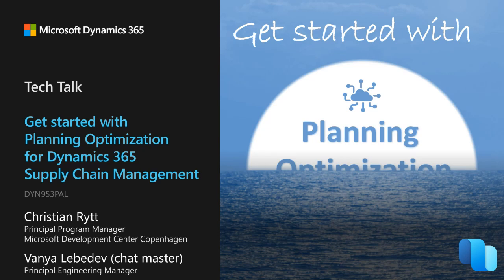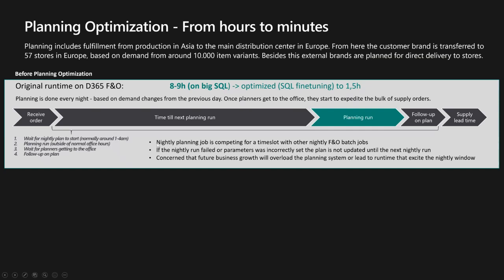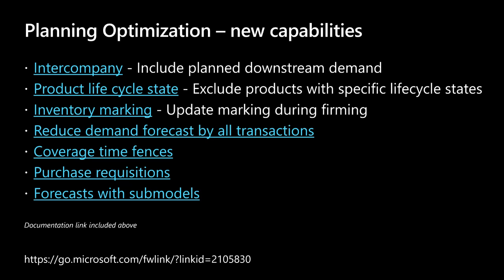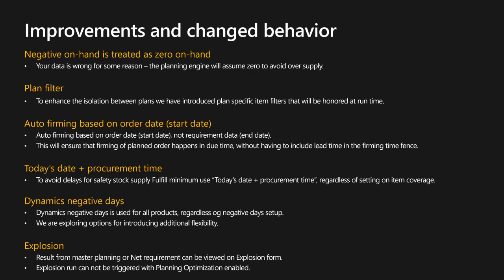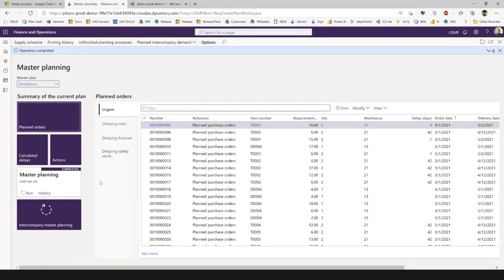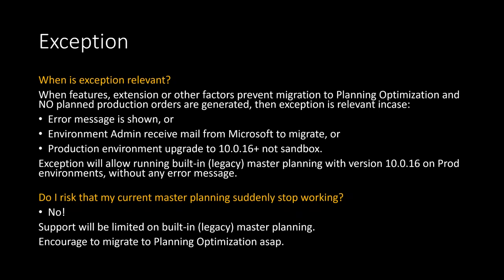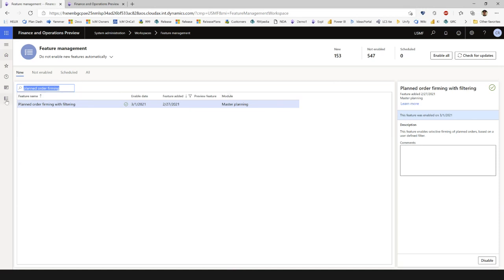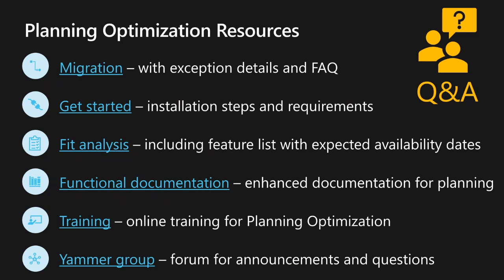Planning Optimization for Dynamics 365 Supply Chain Management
Dynamics 365 Supply Chain Management